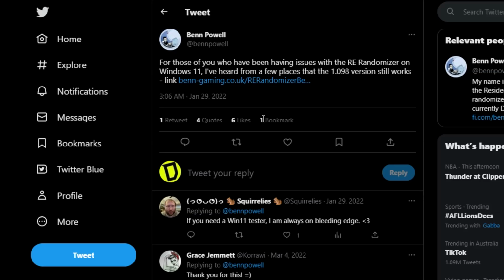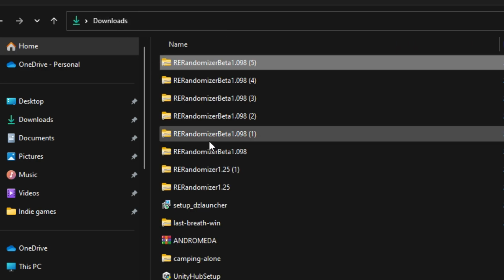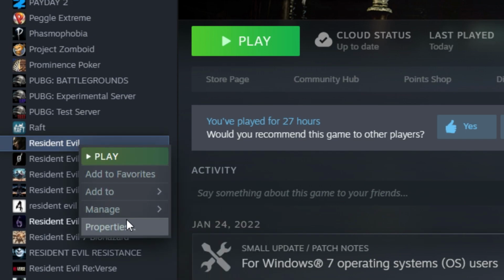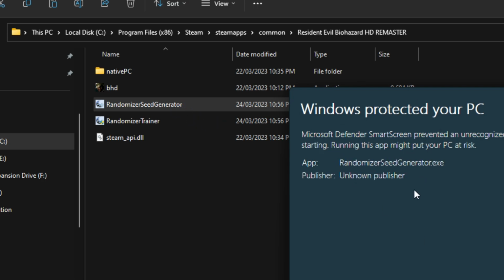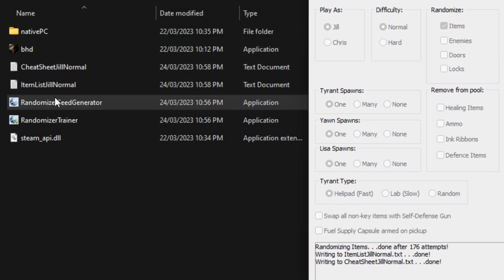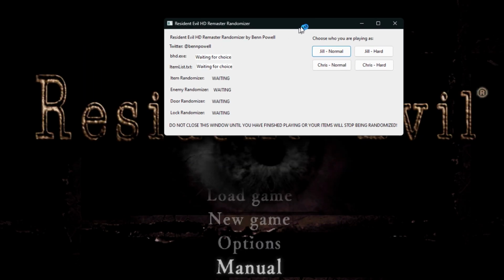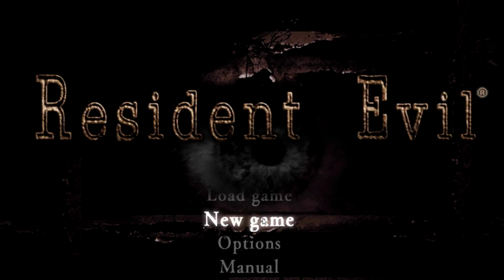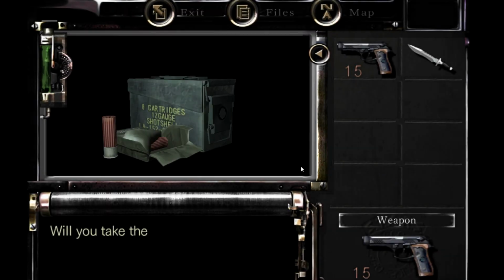How to install Resident Evil 1 Randomizer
Installing the RE randomiser these days can be a bit tricky.